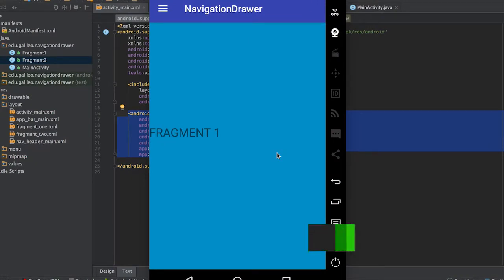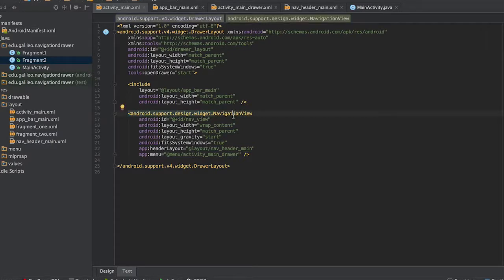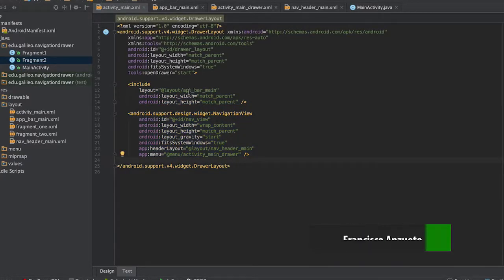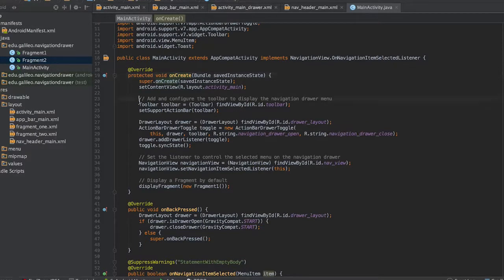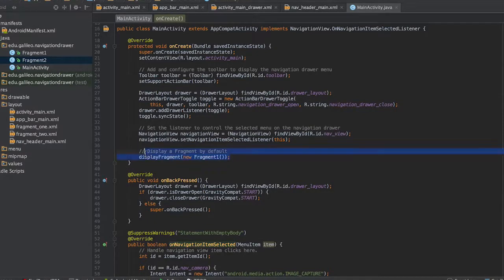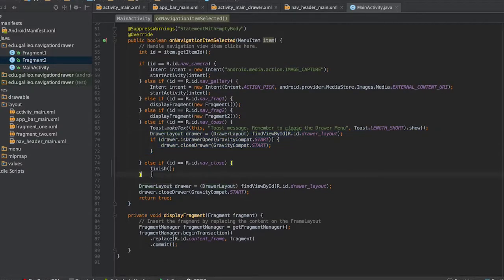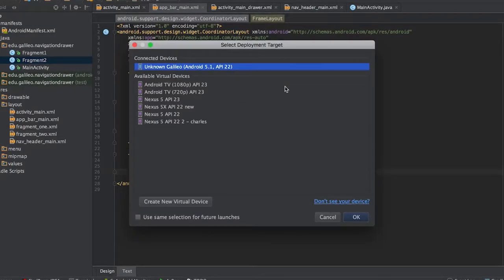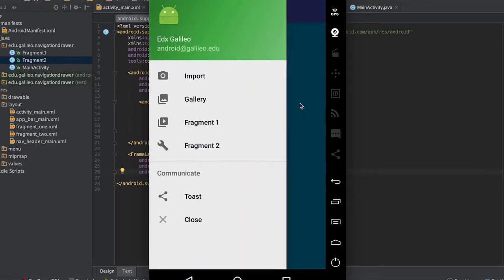C3L2 28 NavigationDrawer